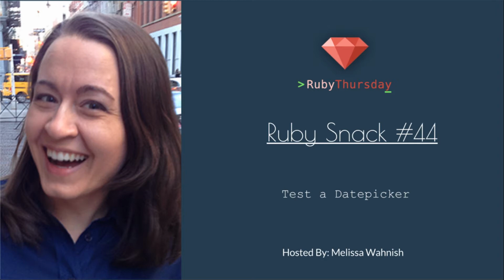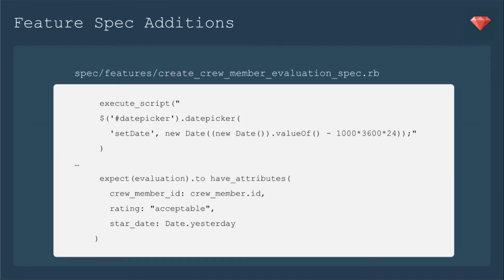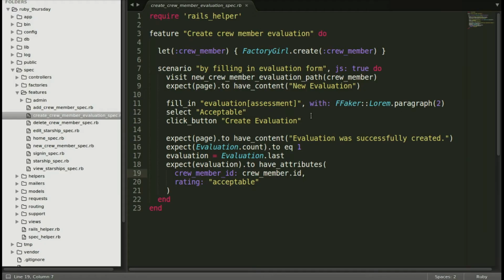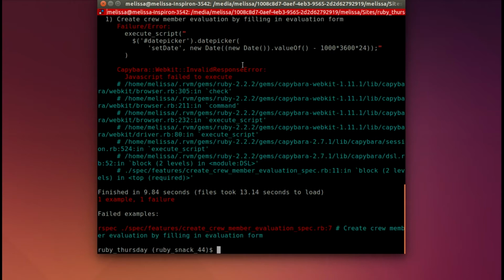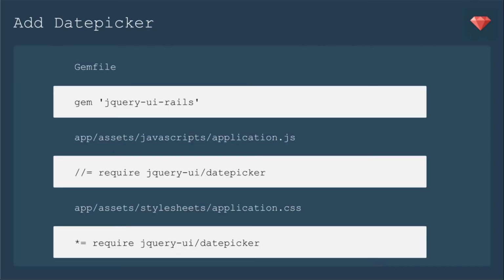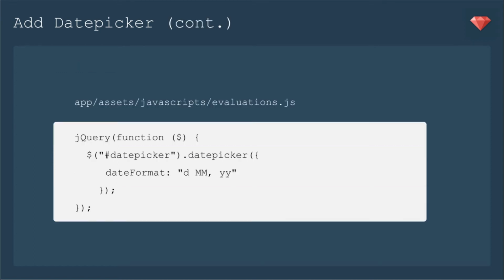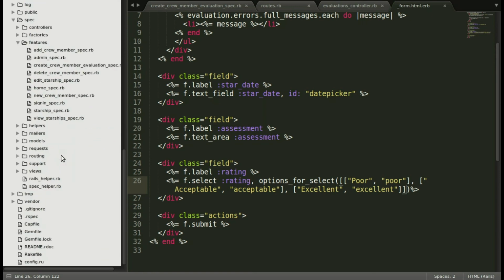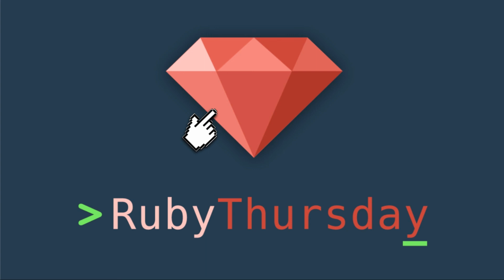Ruby Snack #44: Test a Datepicker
Testing Javascript elements in a feature spec isn't always easy.  In this episode, I'll show you a simple command to test a Jquery datepicker.